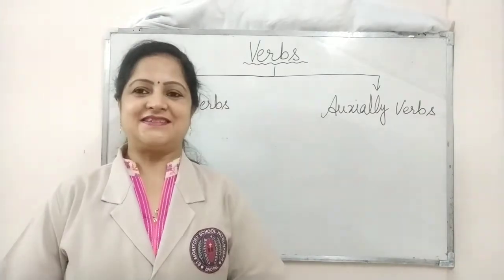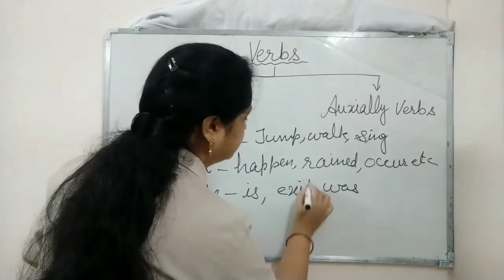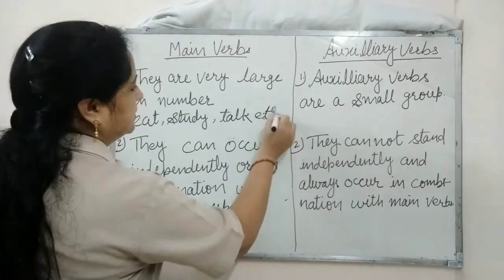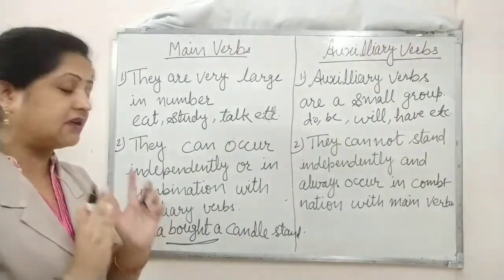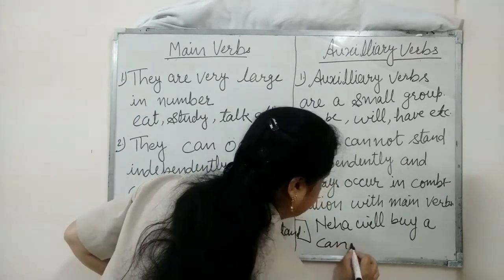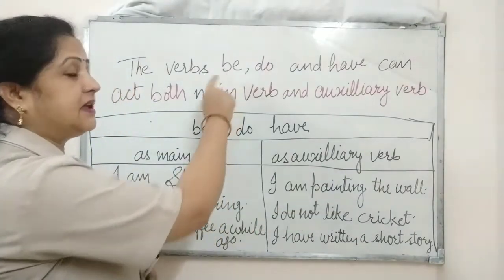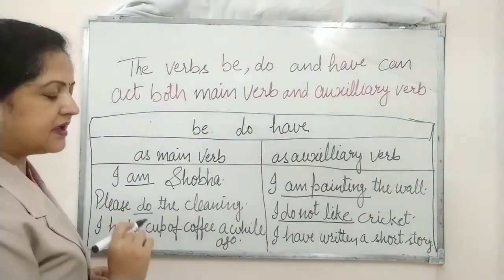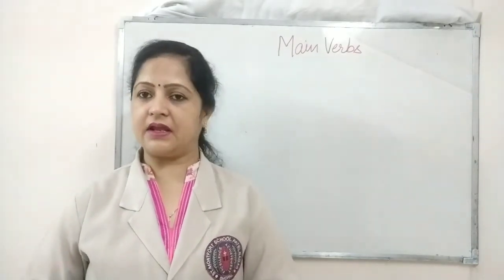Verbs in English Grammar, Main Verb and Auxiliary Verbs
Main verbs and Auxiliary verbs